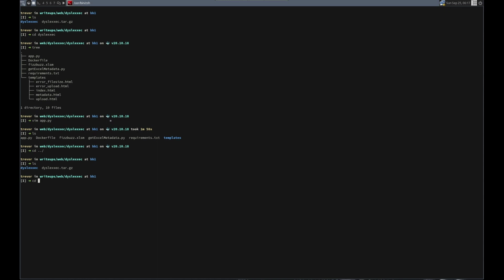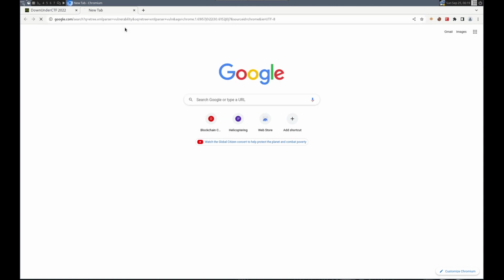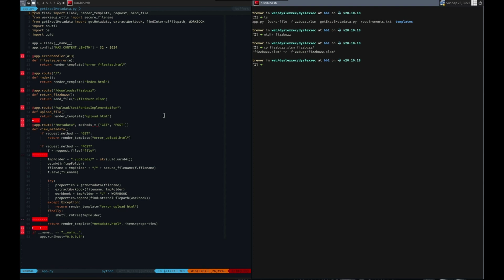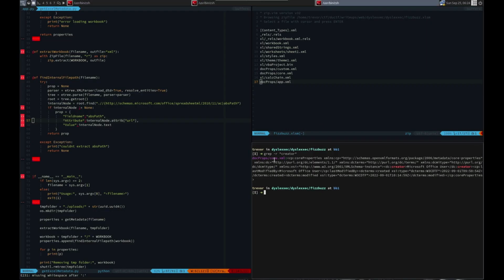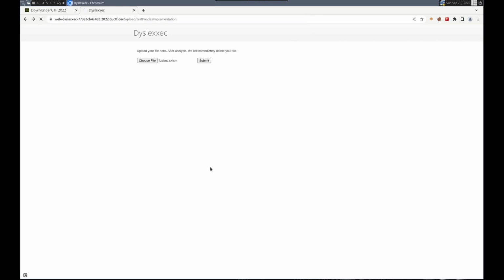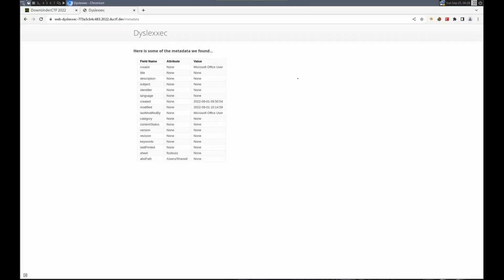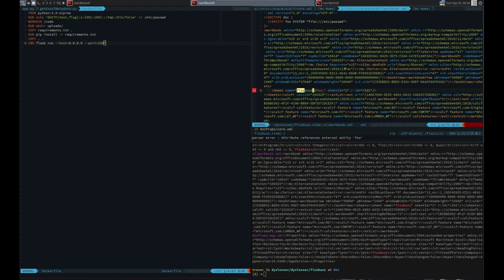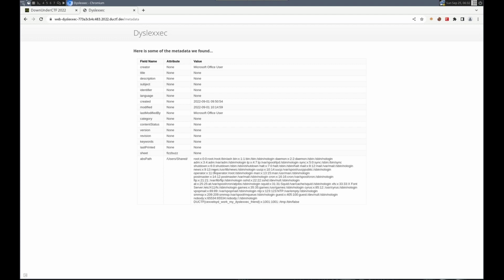DUCTF 2022 | WEB | Dyslexxec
This is a walk through of how I solved the dyslexxec challenge in the Down Under CTF 2022.